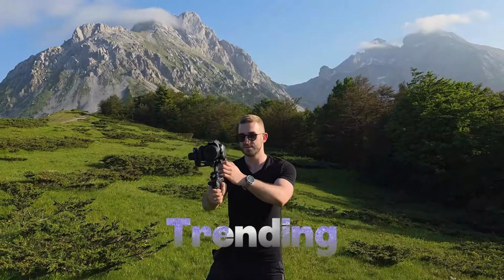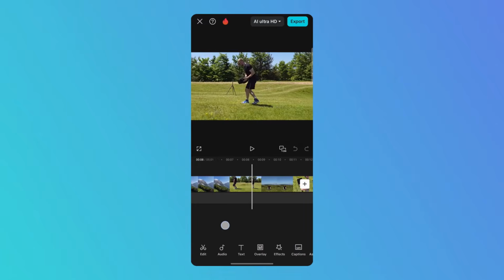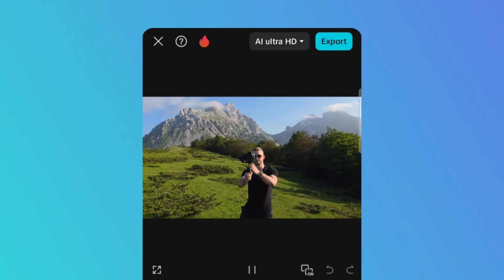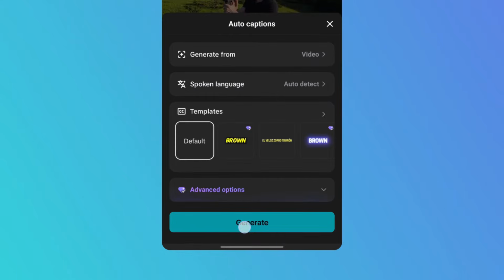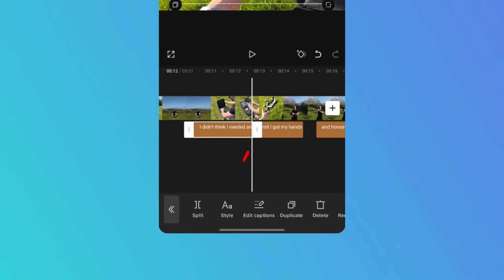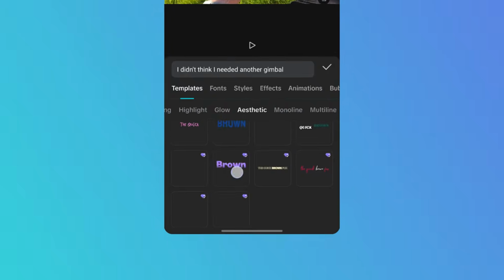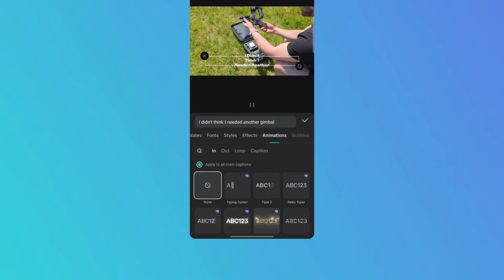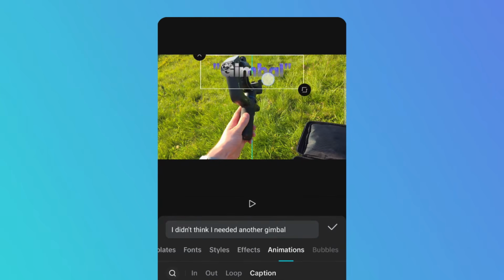CapCut's Secret Text Effect You NEED to See!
Learn a simple CapCut trick to create the negative text effect! This easy tutorial will show you how to make your text look amazing and take your video edits to the next level. Perfect for beginners or anyone who wants to add a cool effect to their videos.